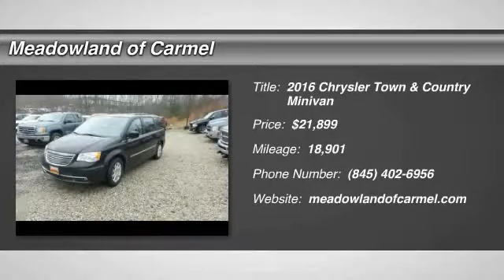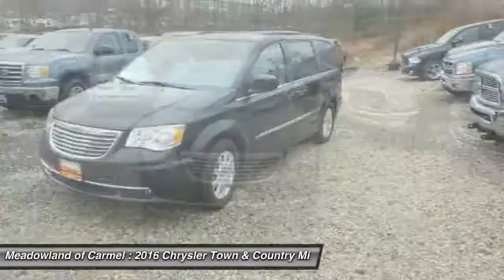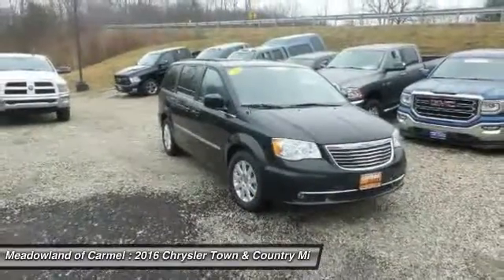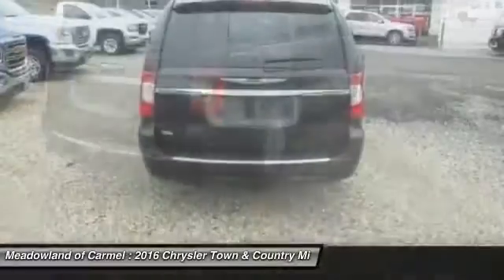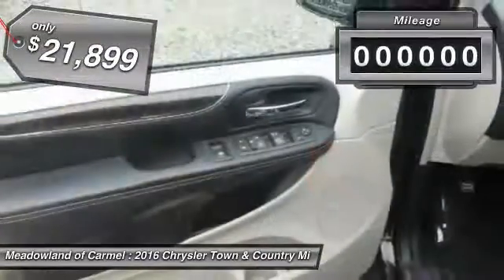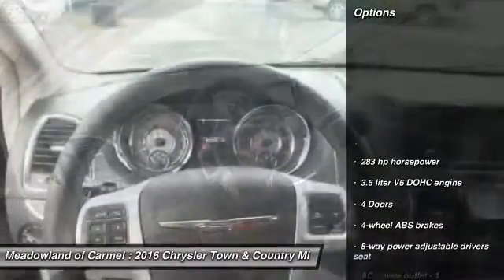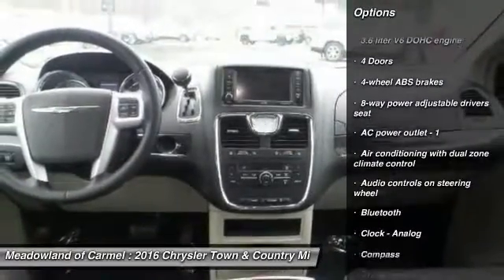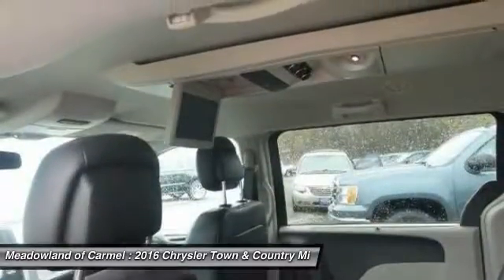2016 Chrysler Town & Country Carmel NY N0220R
2016 Chrysler Town & Country Touring

Don't miss this 2016 Chrysler Town & Country. It's equipped with great features. You'll want to take this minivan home. Make a great choice today.